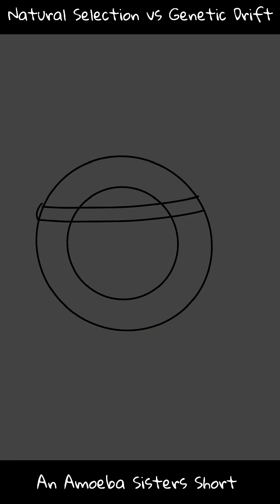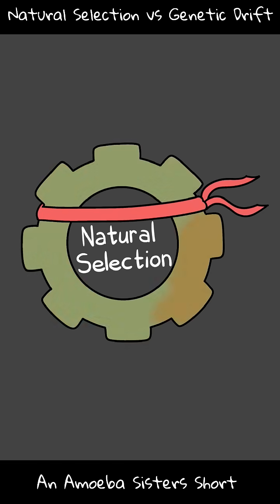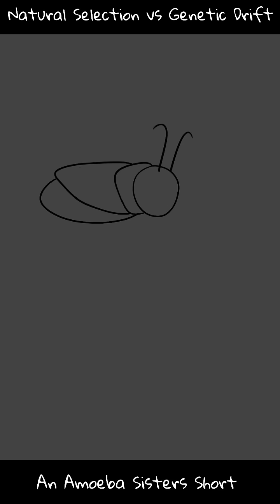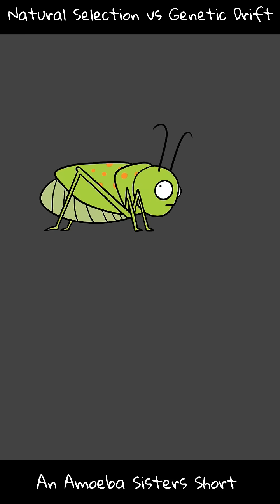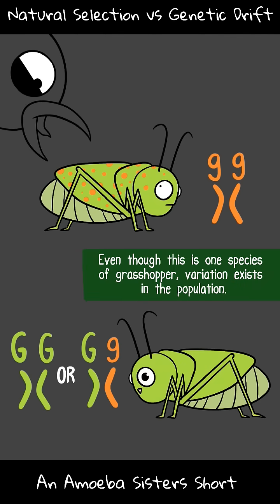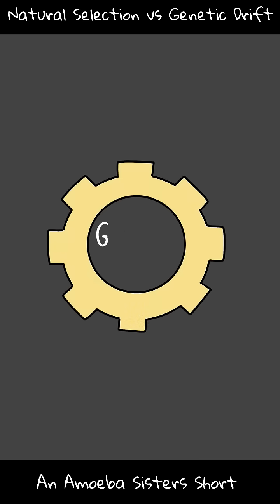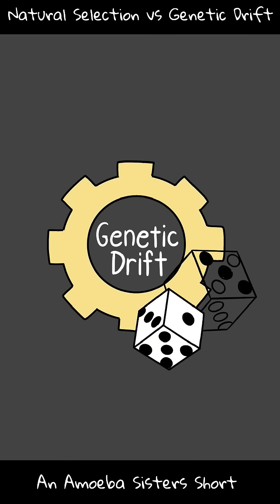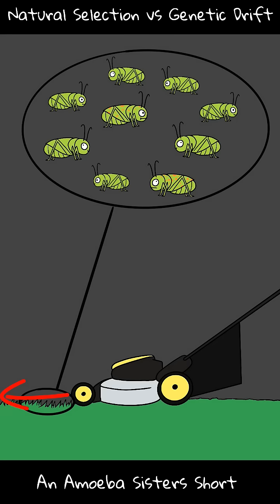Natural Selection vs Genetic Drift - Amoeba Sisters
In this Amoeba Sisters short, the Amoeba Sisters briefly discuss two mechanisms of evolution: natural selection and genetic drift. [Note: There are other mechanisms of evolution, but this Short is just focusing on these two] To see our Amoeba Sisters Shorts Playlist, To see our longer biology content videos, see our biology learning playlist

We have content videos on Natural Selection and Genetic Drift!

Factual References:
Clark, Mary Ann, et al. “Introduction - Biology 2e - OpenStax.” Biology 2e Openstax.org, OpenStax, 28 Mar. 2018,

We also have videos dubbed in Spanish and Portuguese using an artificial voice to increase accessibility. and Amoeba Sisters em Português